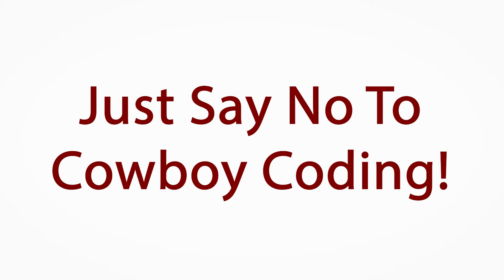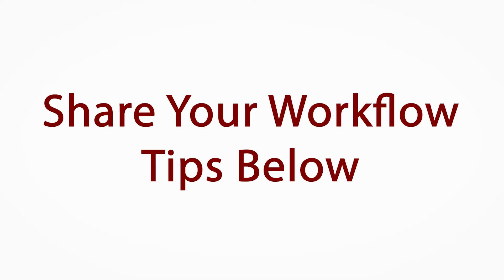Should You Design or Develop Your Website First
In this video I share my thoughts on Should You Design or Develop Your Website First. If you're new to coding or just want to get another perspective on how to optimize your workflow as a coder, this video will give you some insight on what you should focus on either as a front end designer, back end developer or a full stack web developer.

While everyone's workflow is different, it's always great to hear from others how they go about designing and developing websites.

I tend to work on various demo websites first trying to take into consideration the most likely types of websites people or businesses might ask for within the niche i focus on.

I create my starter themes and templates along with some custom WordPress plugins that I feel are ideal for the majority of websites.

Obviously, as I chat with the client about their specific goals for the website and how they want it to look, I adjust the color scheme, font types, layouts and type of content to display based on their specific needs.

Some people like to design first, others might like to handle the functionality first and then there are those like me who already have code snippets, template files and demo sites already coded to help streamline my workflow as a full stack web developer who focuses on WordPress Websites and Blogs.